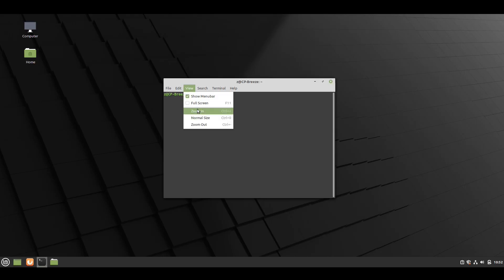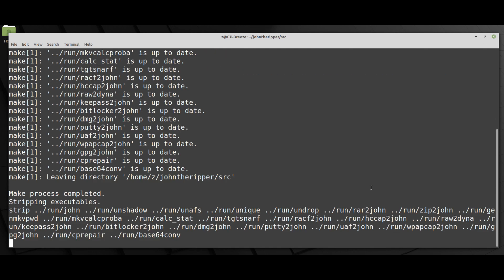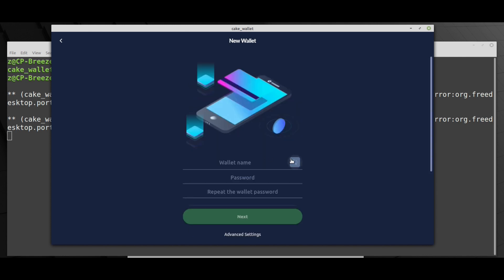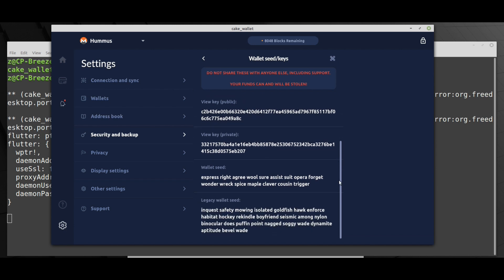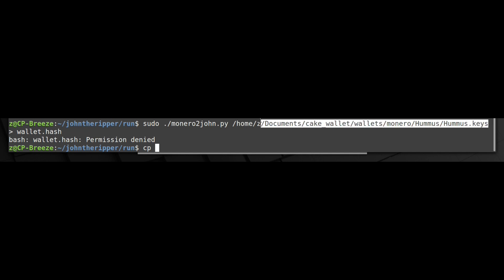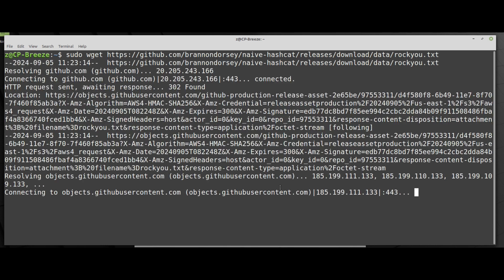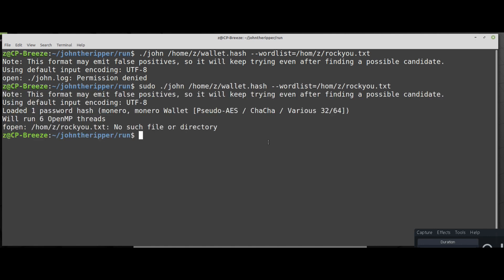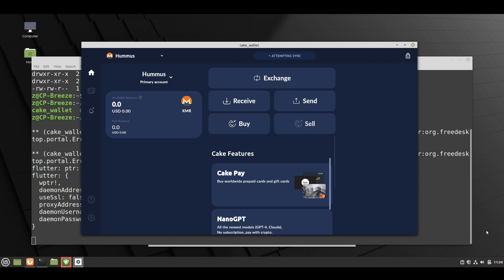Simple Steps to Restore Your Lost Monero Wallet PIN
No KYC/Non-Custodial exchange best rates buy/sell/swap ANY CRYPTO!

No KYC/Non-Custodial exchange bitcoin lighting to XMR or any other cryptocurrency